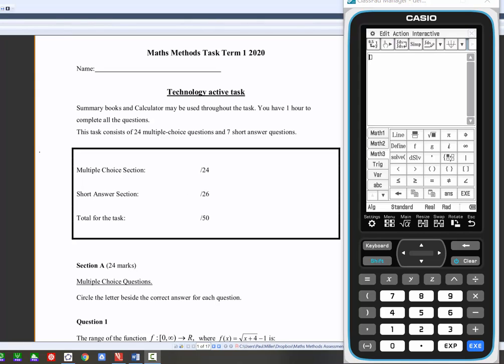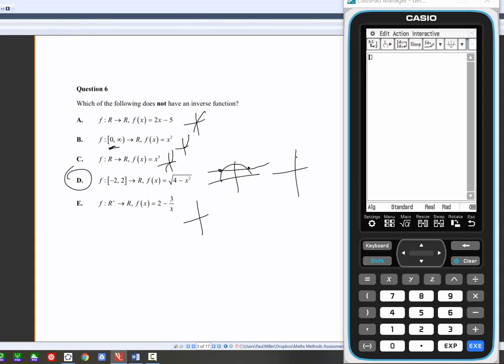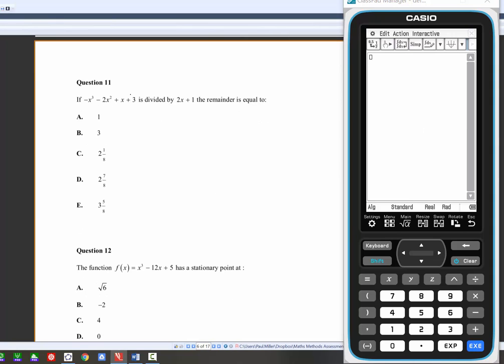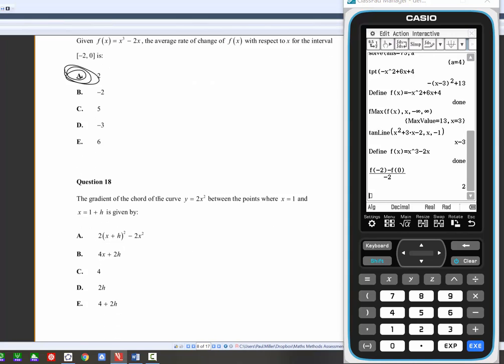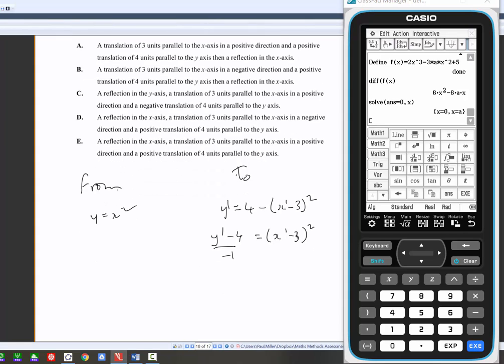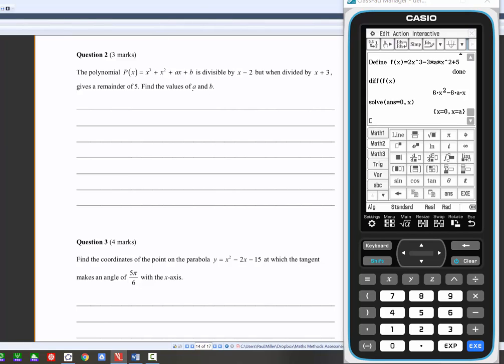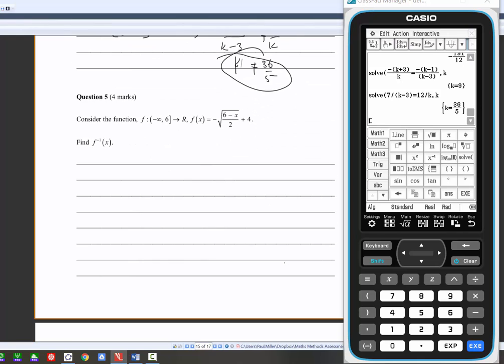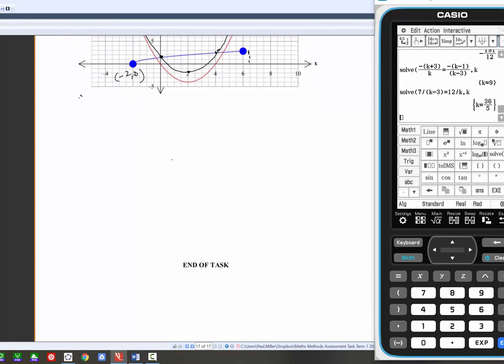2020 Methods Test